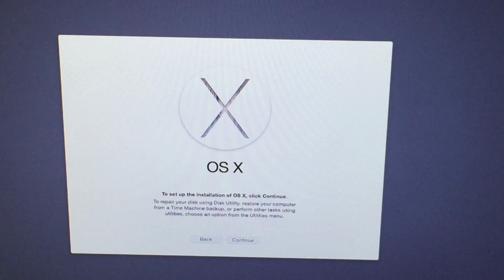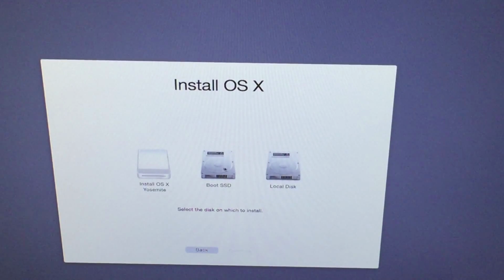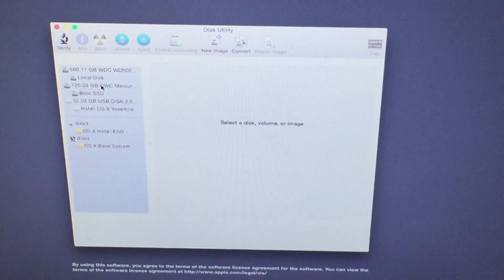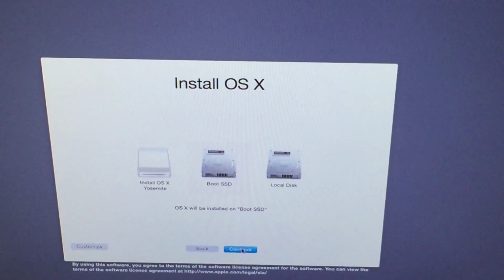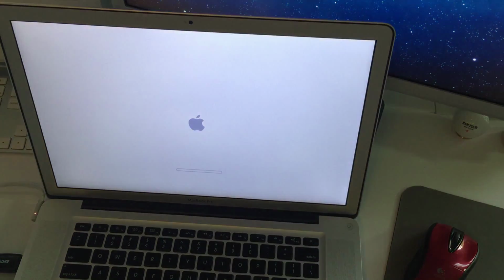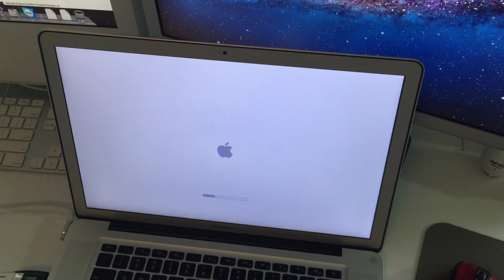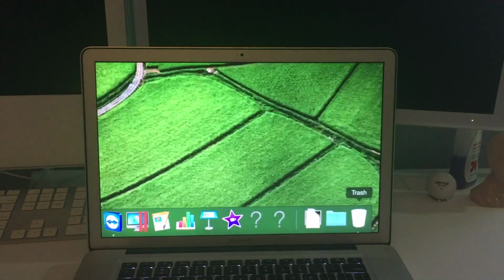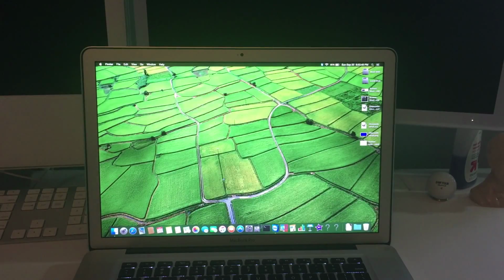2011 MacBook Pro OS X Yosemite Installation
Concluding the little mini series on this mac, we install (or "intall" as my install USB is labeled) OS X 10.10.5 Yosemite onto the 120GB SSD. (As a little preview of possible times to come, the left fan is making an awful noise at the time of upload).